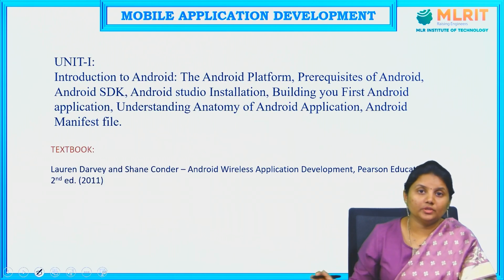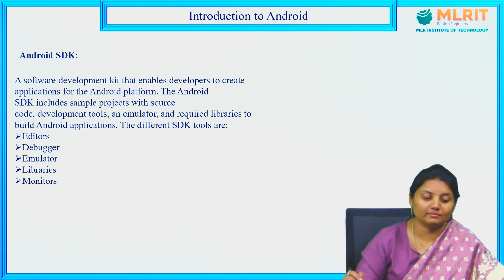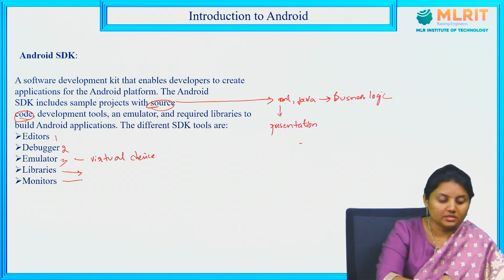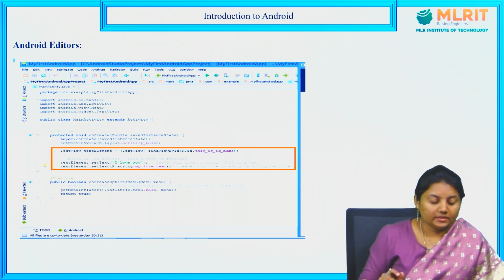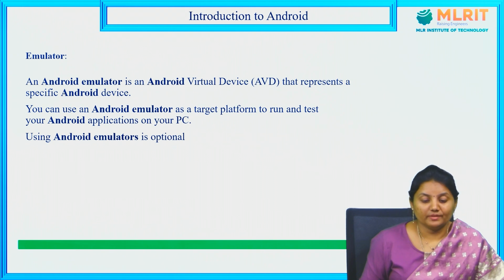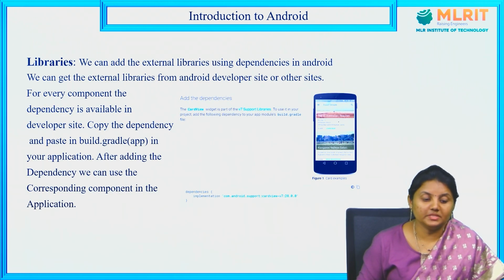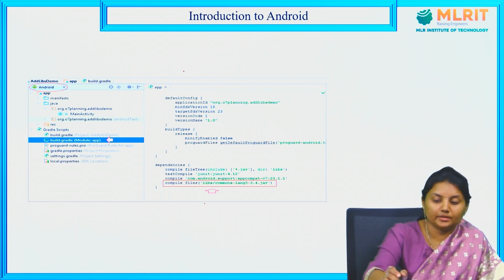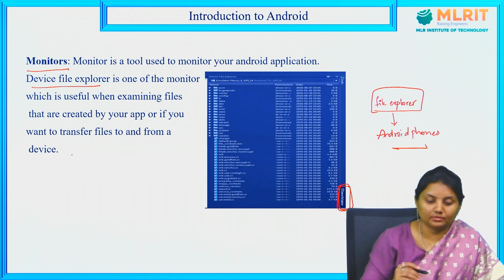LEC02| Mobile Application Development I Android SDK by Dr. N. Shirisha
Associate Professor,
MLR Institute of Technology,
 Hyderabad .